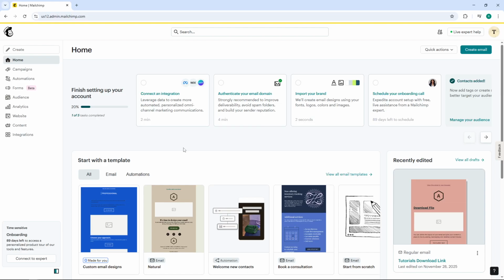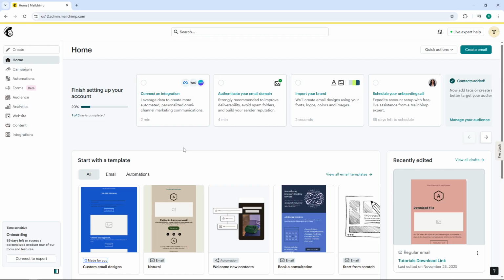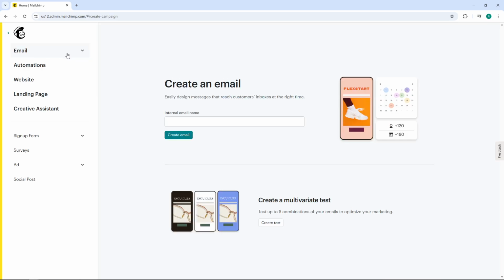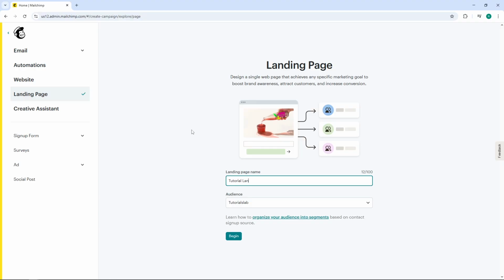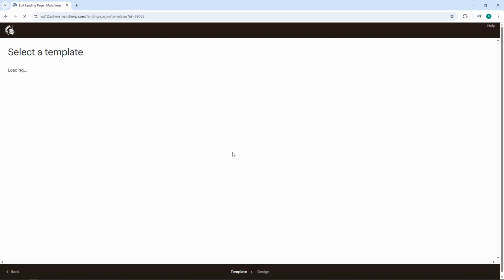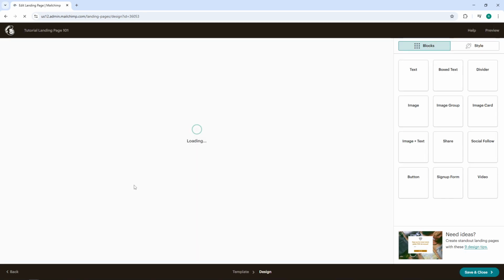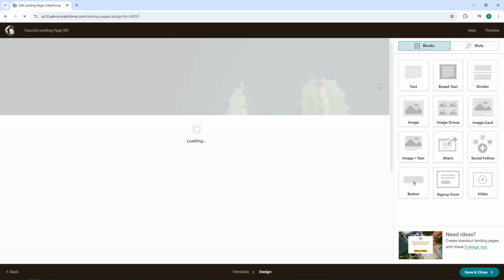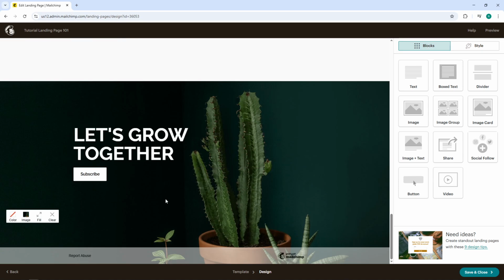How To Create A Landing Page In Mailchimp (Tutorial 2026)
Along the way, you'll learn create Mailchimp landing page tutorial, how to build a landing page Mailchimp, design a Mailchimp landing page step by step, setup new landing page using Mailchimp, Mailchimp landing page builder guide, add a landing page to Mailchimp account, launch a landing page with Mailchimp, getting started with Mailchimp landing pages, Mailchimp landing page creation process, simple Mailchimp landing page tutorial, complete guide Mailchimp landing page, make a landing page in Mailchimp